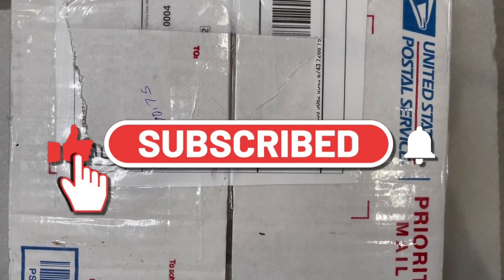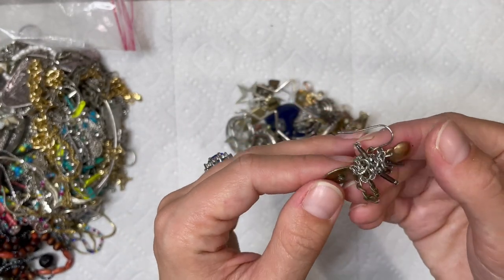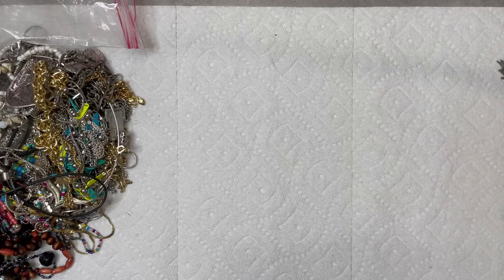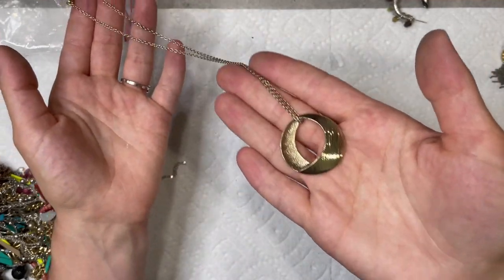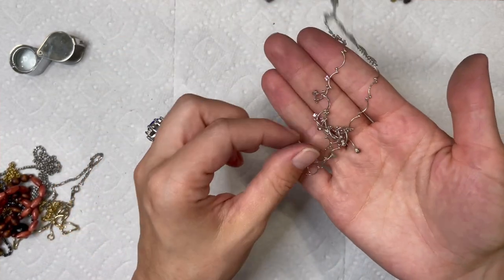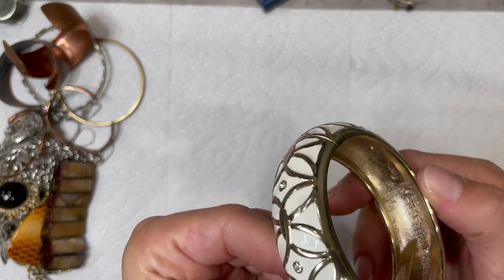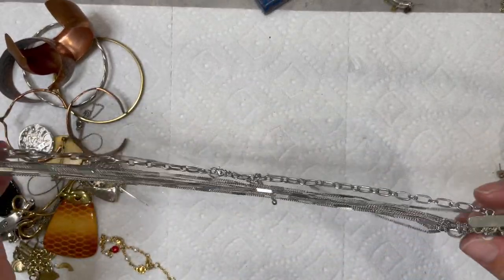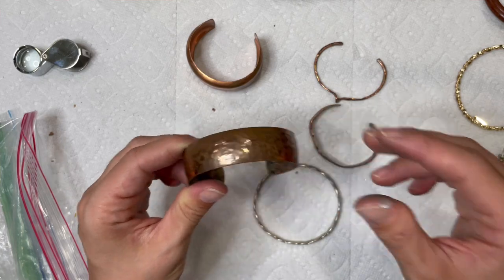Vintage estate jewelry haul unboxing! Native American copper.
Estate jewelry haul unboxing and unboxing! Vintage cloisonné, Native American copper, and more!

When?

Reselling tools?

Hey I'm Beth! Thank you for stopping by my channel. I am a stay at home mom to three babies. I adore my preschool mornings and nature walks in the afternoon. Reselling started as a hobby and has become a part time job but a job that I fell in love with. Reselling also helps me do my part with helping our planet have less textile waste with resalable jewelry, clothing and anything else that sparkles just right. I use reusable packaging and boxes to be environmentally conscious.